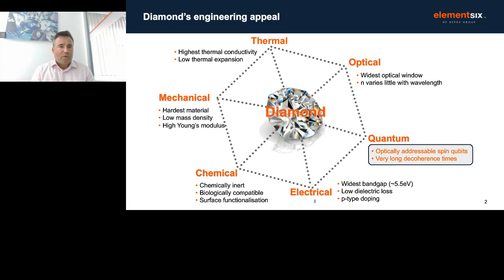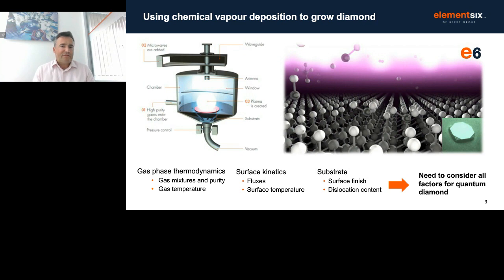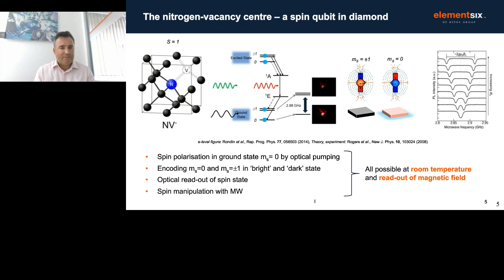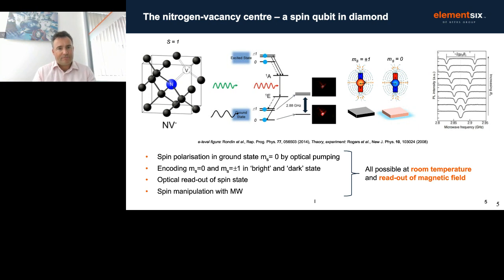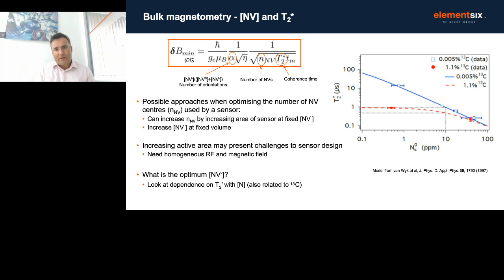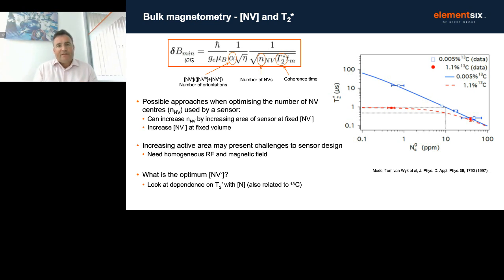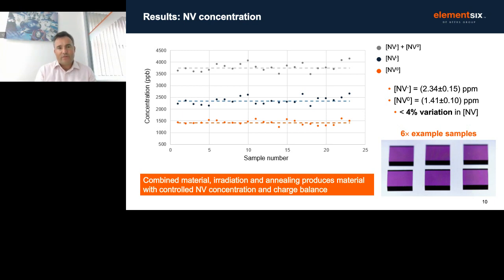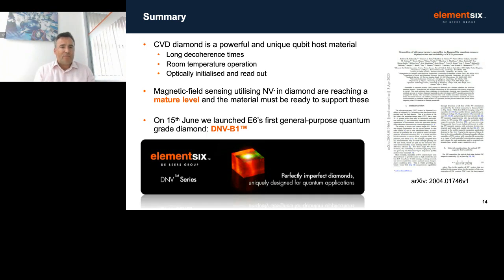The Diamond Quantum Revolution | Quantum.Tech Digital Week 2020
Join Dr Daniel Twitchen in a journey to explore the ground-breaking quantum applications enabled by CVD diamond NV centres.

Would you like to learn more?